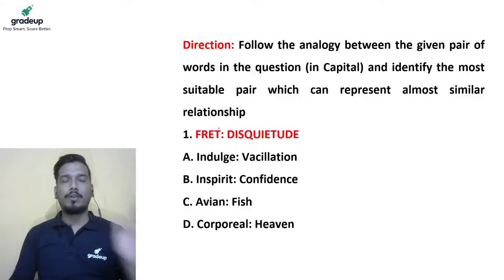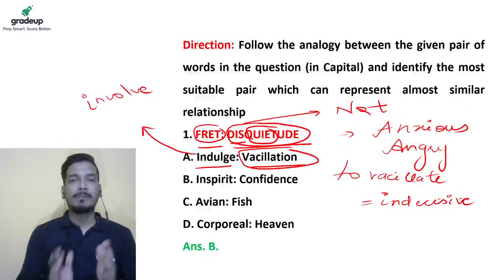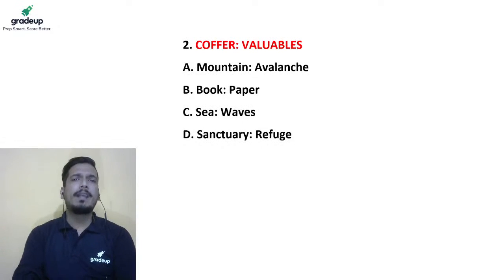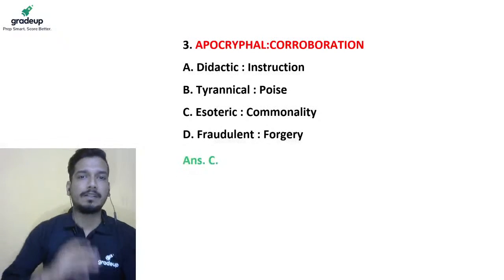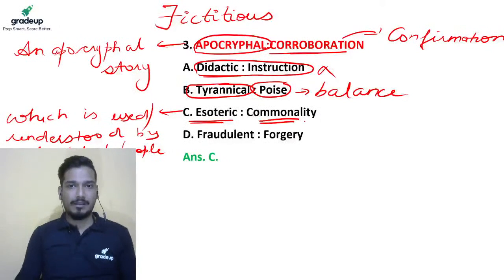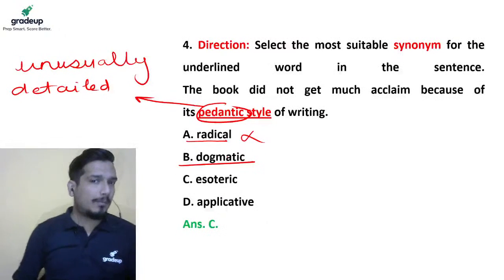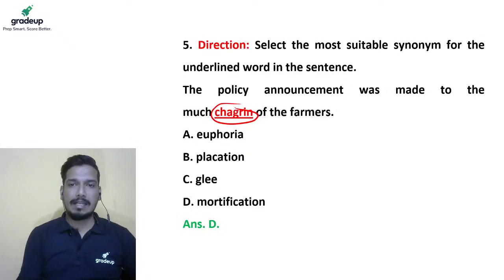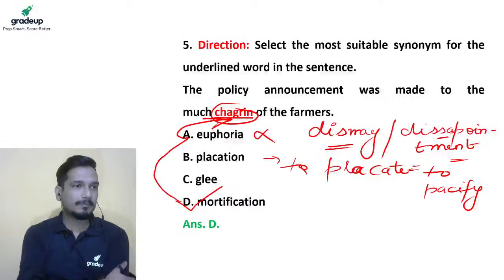Daily Vocab Dose with LIVE Quiz | Part 1 | Vocab & Grammar for IIFT, NMAT & CMAT 2021 | Gradeup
➤ Detailed CAT 2022 Question Paper Discussion Vocab & Grammar for IIFT, NMAT & CMAT 2021, daily @ 8pm. Hey aspirants, if you are struggling with verbal ability and vocab preparation for upcoming MBA EXAMS, such as IIFT 2021, NMAT 2021 and more. This session will help you improve your preparation for the verbal ability section.

Watch these sessions to brush up vocabulary while you are on the go and which is less-time consuming. We will also share some approaches you can use to strengthen vocabulary for MBA entrance exams.

How to improve vocabulary for mba exams,English vocabulary preparation,cat vocabulary questions,iift vocabulary questions